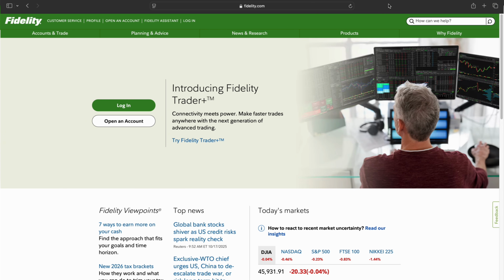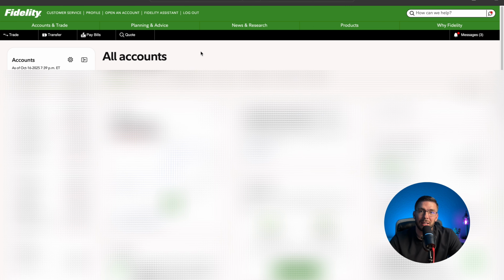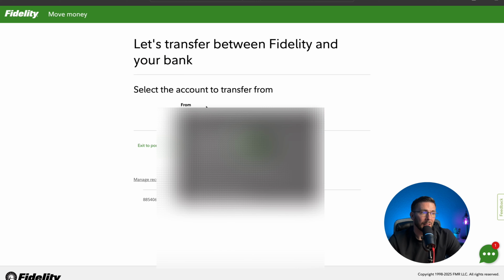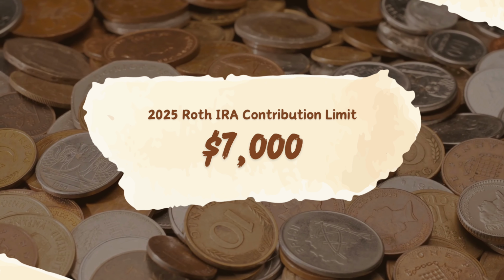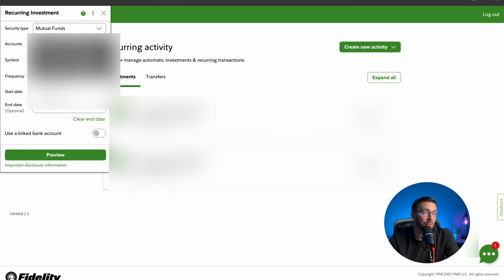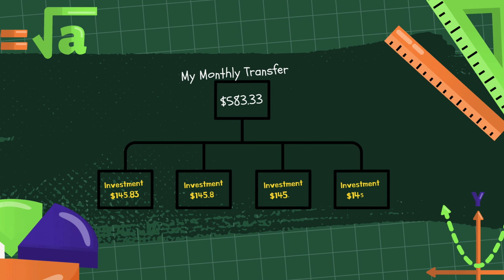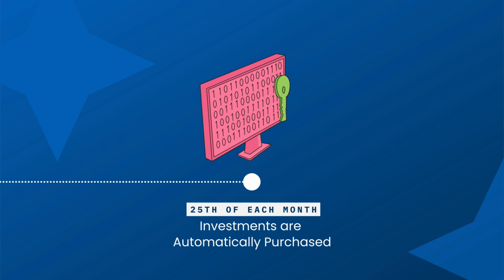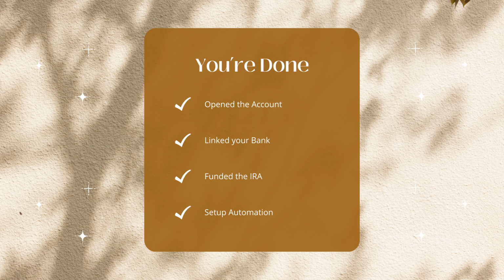3 Steps to Build Wealth...and it's EASY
If you’ve been wanting to start investing for retirement but didn’t know where to begin, this video walks you through exactly how to do it.

In this step-by-step guide, I’ll show you how to:
✅ Open a Roth IRA account (using Fidelity as an example)
✅ Link your bank account
✅ Set up automatic transfers and investments
✅ Start building long-term wealth through consistency and intention

Whether you use Fidelity, Vanguard, Schwab, or another brokerage, the process is very similar. My goal is to help you understand the steps, so you can start building wealth for your future today.

Investing involves risk, including the possible loss of principal. Past performance does not guarantee future results. Always do your own research and consider consulting with a licensed financial advisor before making investment decisions.